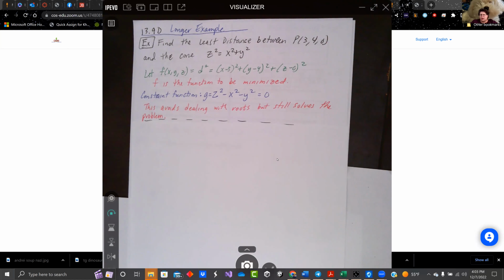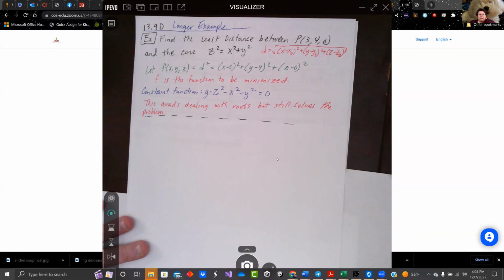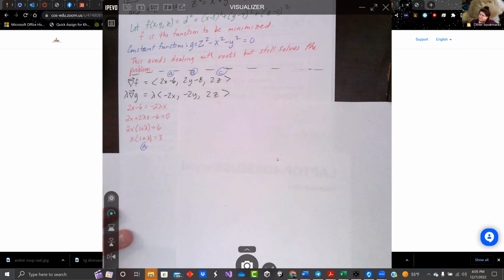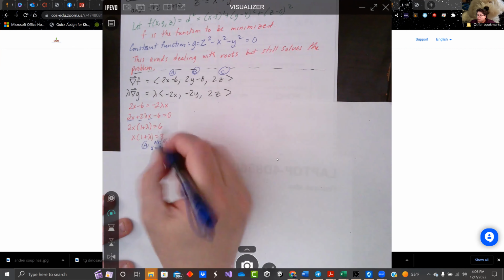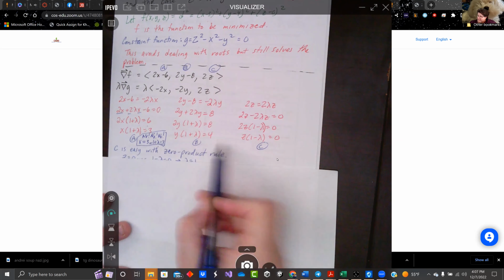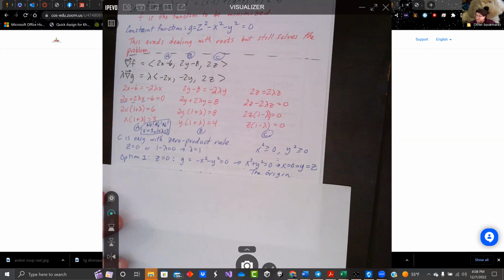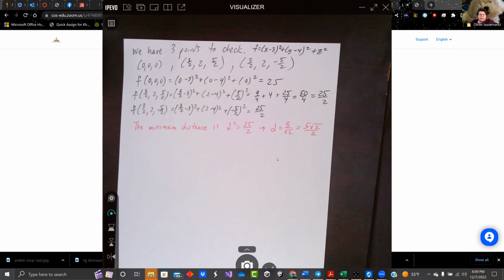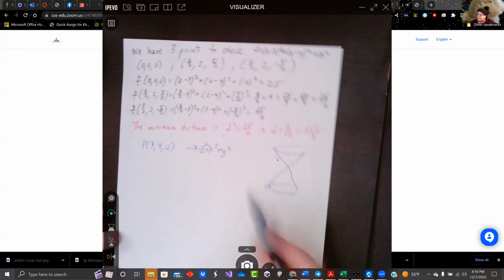M067 Calc 3 Fall 2022 13.9D Minimizing Distance with LaGrange Multipliers